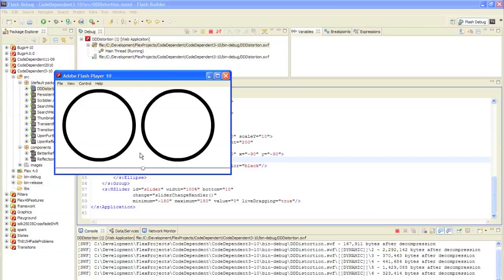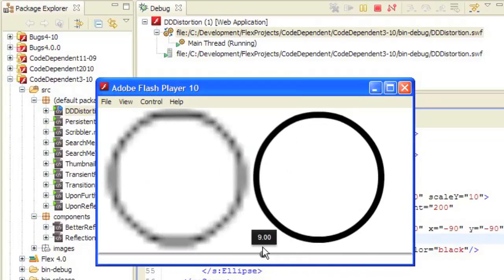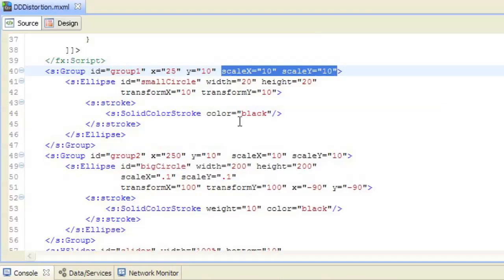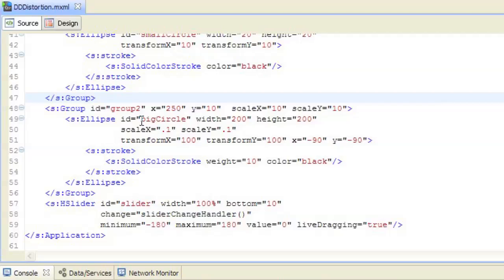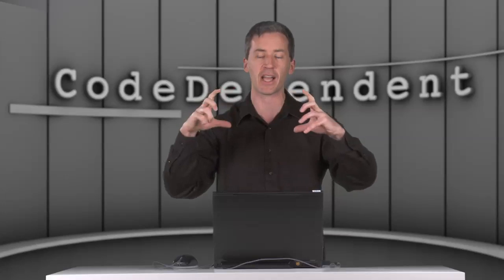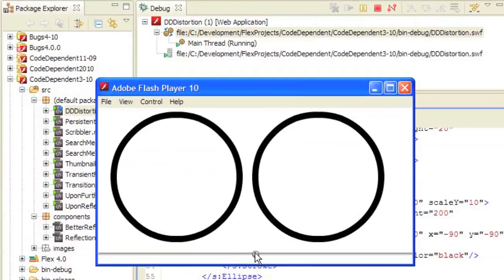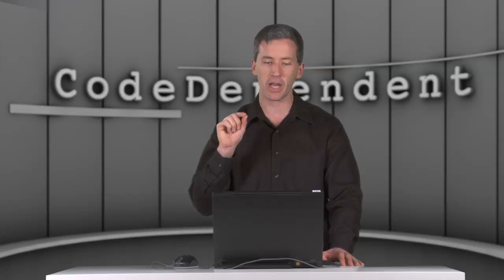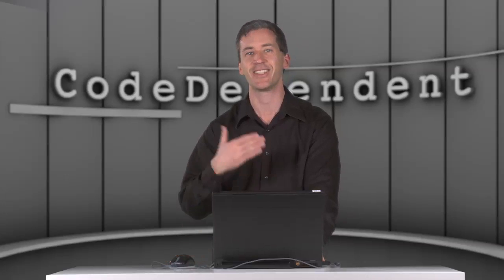CodeDependent - 3D Distortion in Flex and Flash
Chet Haase of the Adobe Flex SDK Team explains how scaling artifacts can sometimes distort the visuals when using the 3D capabilities of Flex and the Flash Player, and how you can avoid these problems.